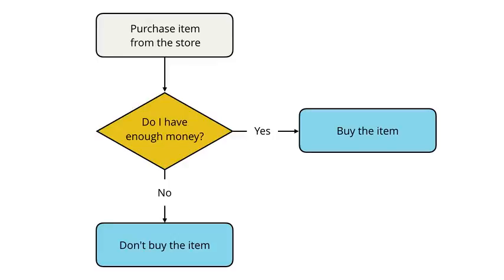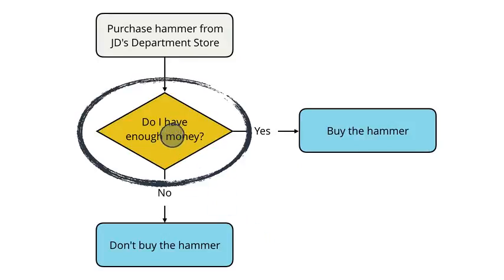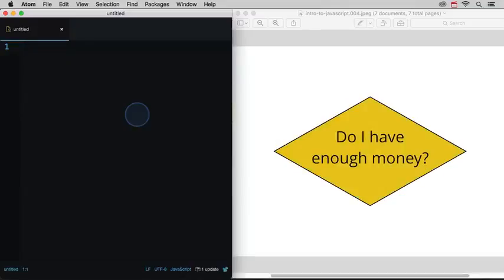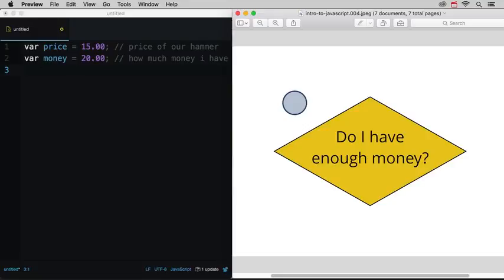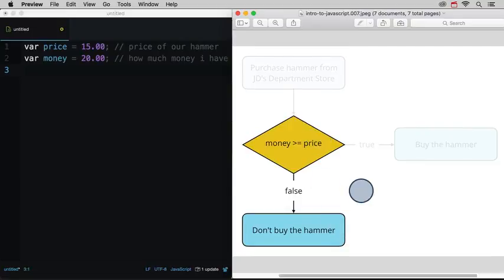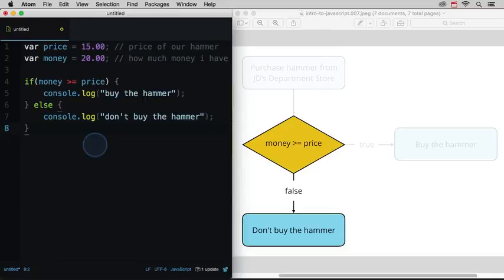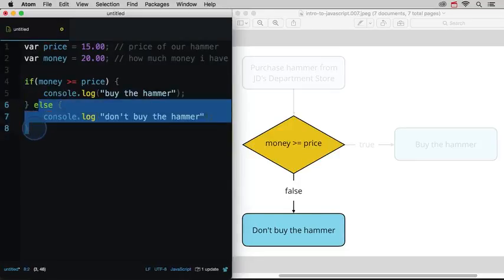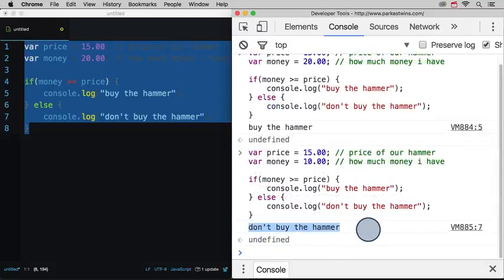الحلقة الستة والستون Flowchart to Code صفحة ويب دورة مليون مبرمج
الحلقة الواحد والستون طريقة حذف الحروف الصالحة دورة مليون مبرمج
الحلقة التنين وستون القيم المنطقية دورة مليون مبرمج
الحلقة التلاتة والستون HTML الفرق بين Null وUndefined دورة مليون مبرمج
الحلقة الاربعة والستون  HTML  Lesson 2 Summaryدورة مليون مبرمج #64
الحلقة الخامسة والستون HTML Intro to Conditionalsدورة مليون مبرمج
الحلقة السابعة والستون HTML  More Complex Problems دورة مليون مبرمج #67
الحلقة الثمانية والستون HTML استخدام عوامل التشغيل المنطقية دورة المليون مبرمج #68
الحلقة التاسعة والستون HTML Logical AND and OR دورة المليون مبرمج
الحلقة السبعونHTML و CSS أساليب شرطية متقدمة دورة المليون مبرمج